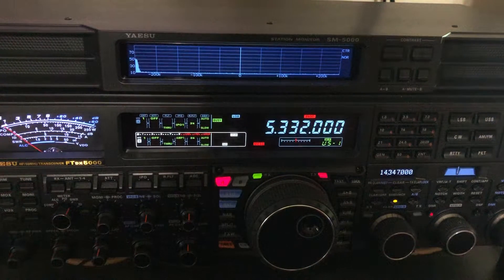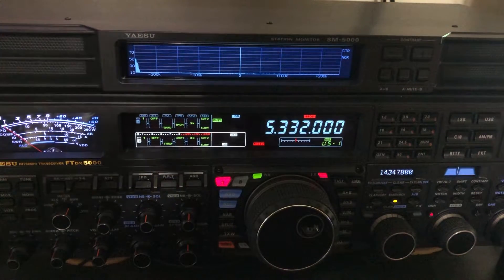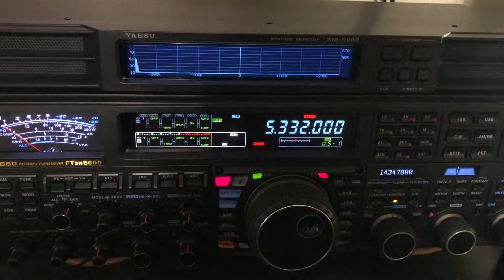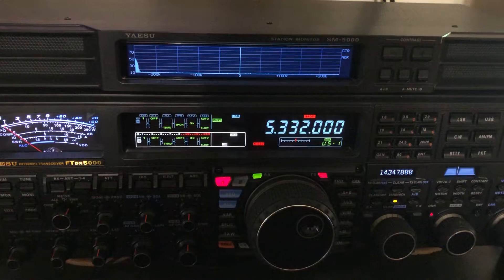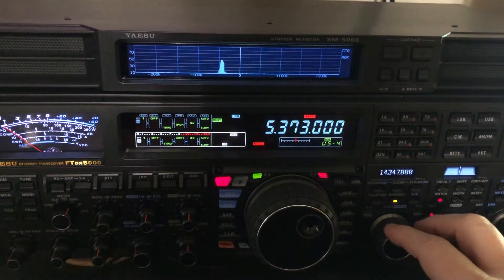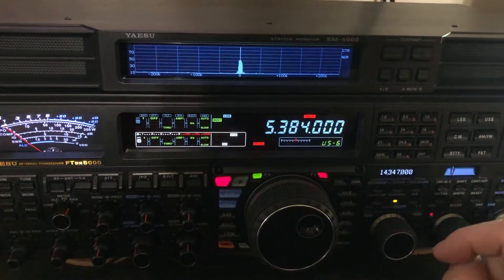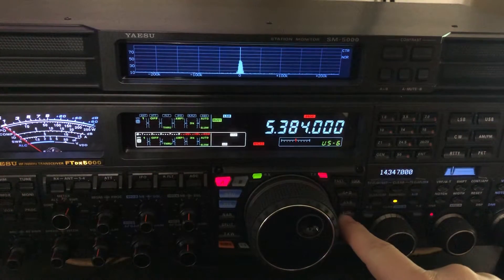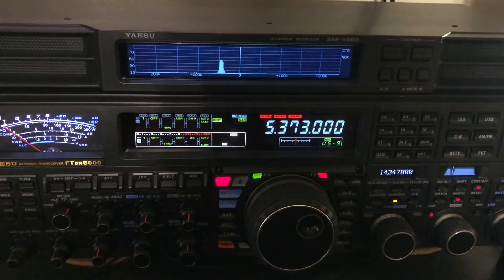Yaesu FTdx5000MP Birdies?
As a result of mixing, to create intermediate frequencies (IF), the oscillators in a radio receiver will produce something you might consider a phantom signal.  Such signals are generally referred to as birdies.  You will notice these “birdies” even if your antenna is not connected.

If the receiver is designed properly, birdies will fall into a portion of the RF spectrum where the radio is not intended to operate.

In this video, I show a birdie that I found in the Yaesu FTdx5000MP.  The birdie is located within the 60 meter band, but not at a frequency amateur radio operators are allowed to use.

If you find my channel helpful, I hope you will consider joining my support group by clicking There are 3 levels of support, including exclusive content.

73, de N4HNH